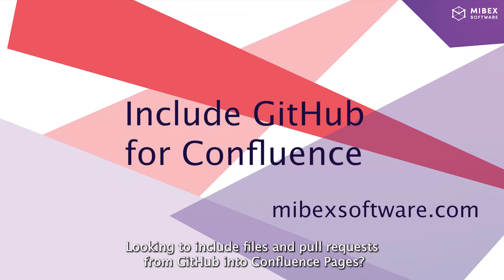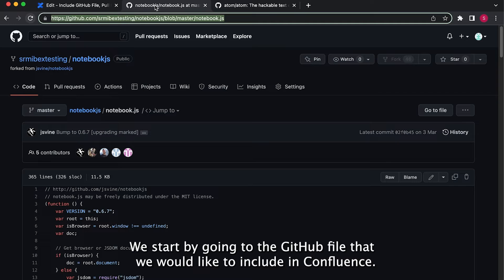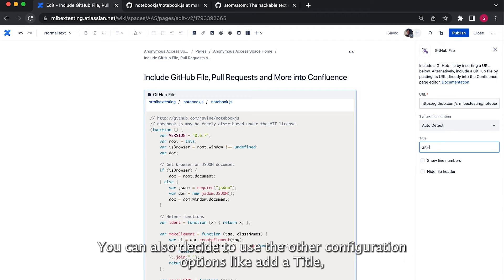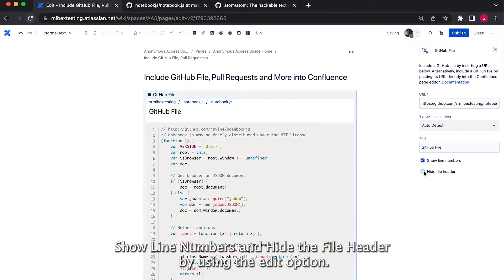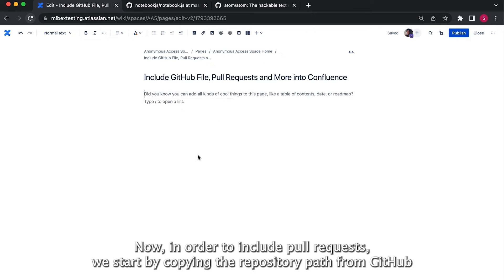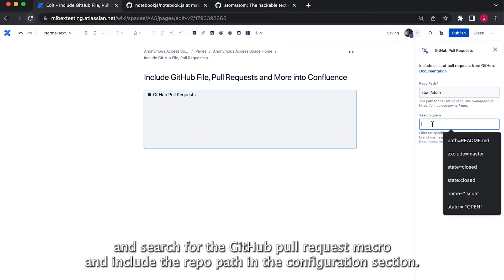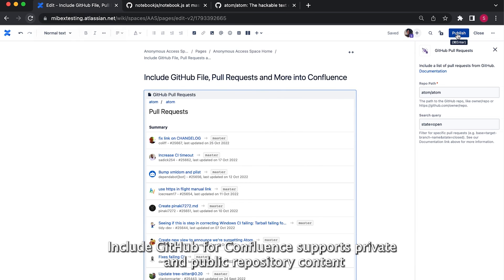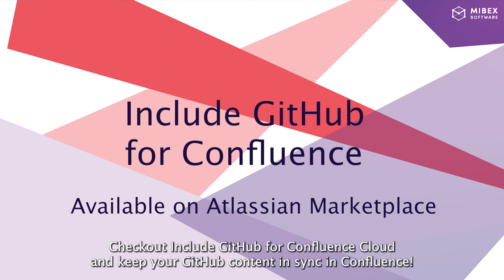Include GitHub for Confluence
Include files, pull requests and more from public and private repositories on GitHub

- Up-to-date GitHub documentation in Confluence
- Markdown, AsciiDoc support & code highlighting
- Rendering of images and other binary files

For new features watch our roadmap or send us a support request.

Do you use other Git services?

More apps you'll like 😉 :

🔥 ✔️ Jupyter Viewer for Confluence - Render Jupyter/Python notebooks inside Confluence

🔥 ✔️ Developer Statistics for Confluence (Cloud) - Statistics for developers and engineering managers to get more data-driven insights

🔥 ✔️ Beautiful Math for Confluence - Render math expressions into Confluence

00:00 Intro
00:15 Include Git file
00:51 Include Pull Request
01:30 Get the app